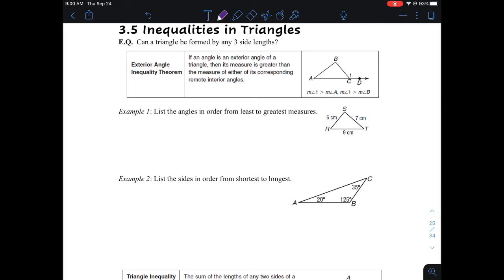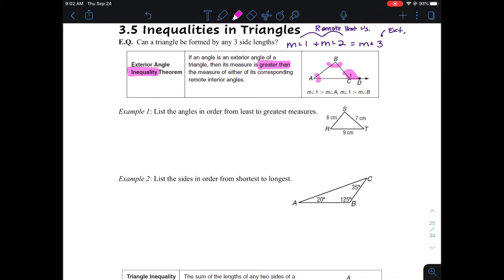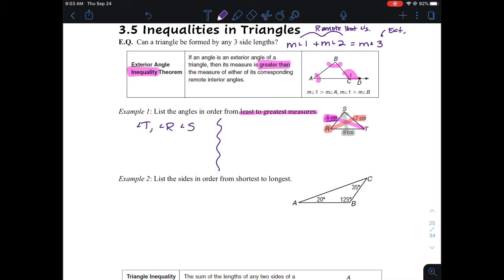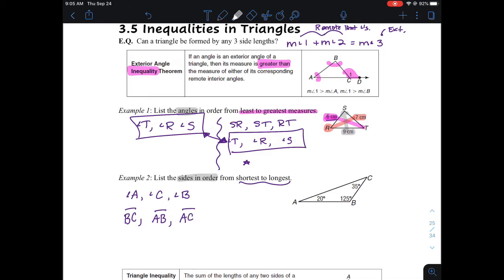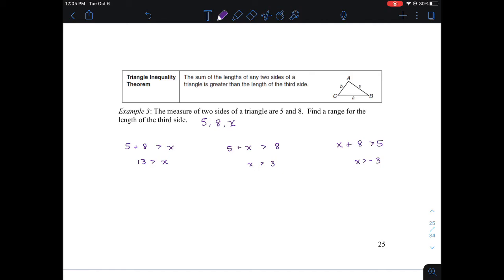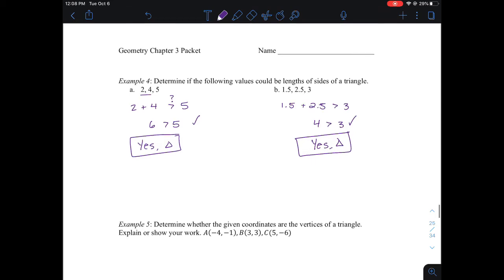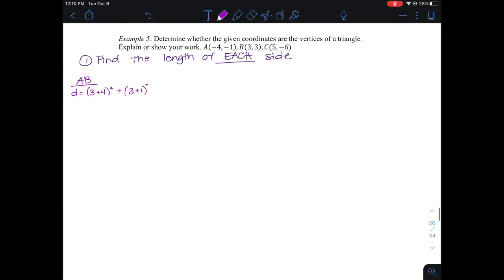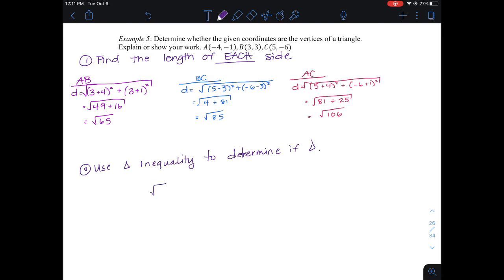3-5 Lesson Video